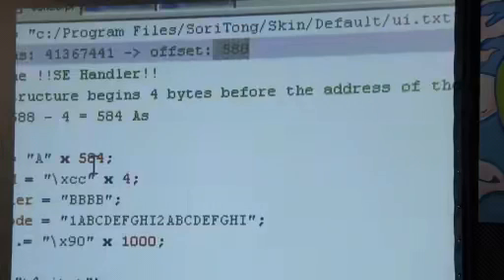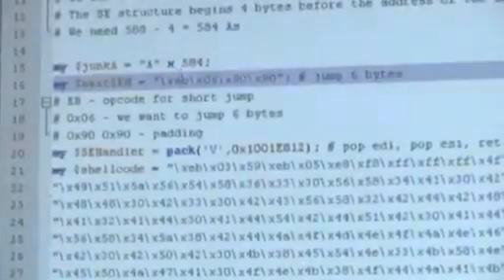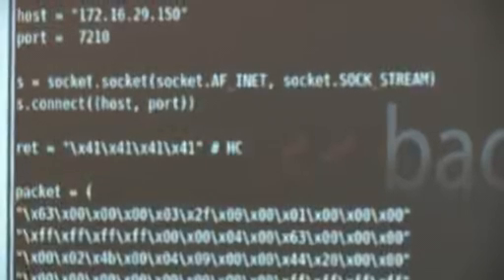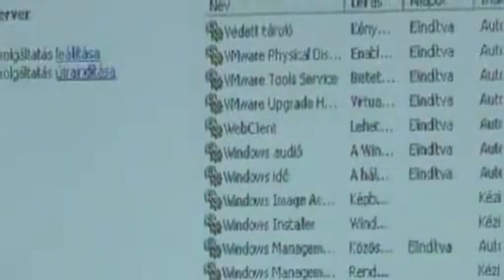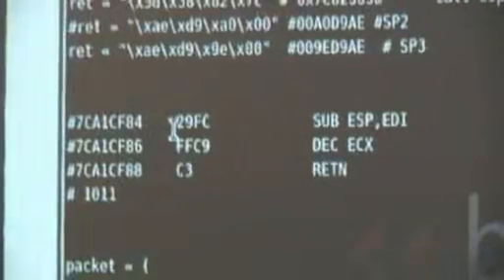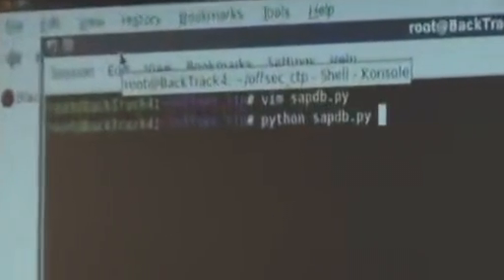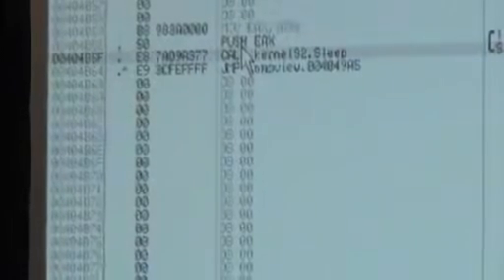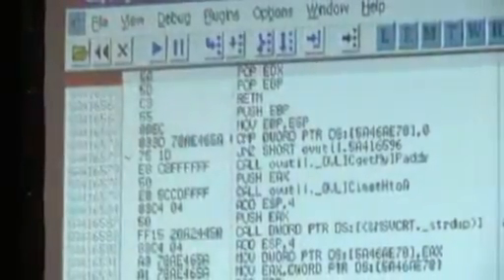Zoltan Panczel, Ferenc Spala Buffer Overflow Workshop